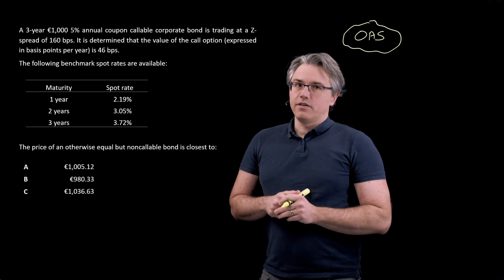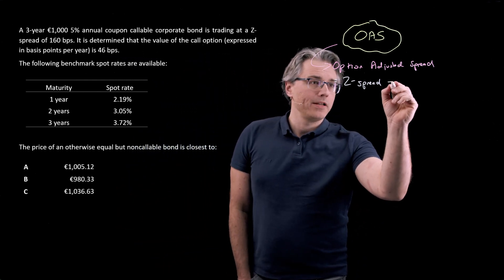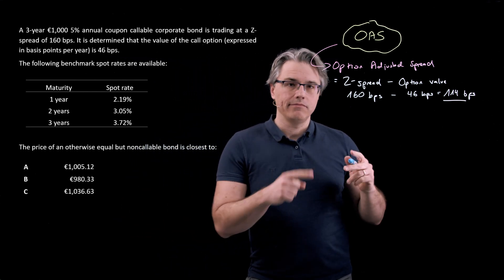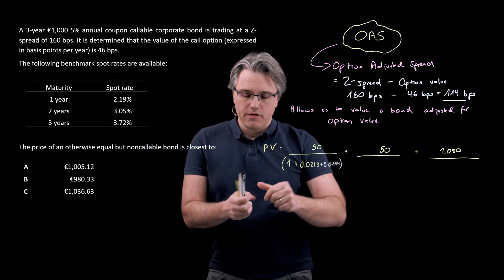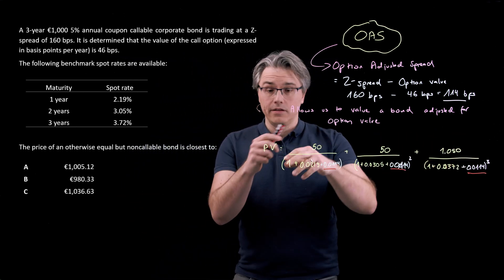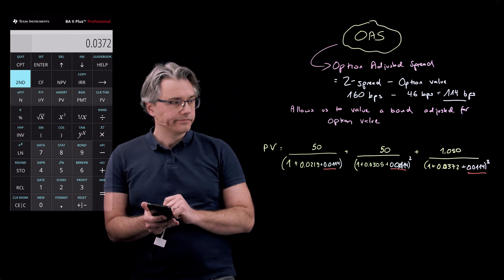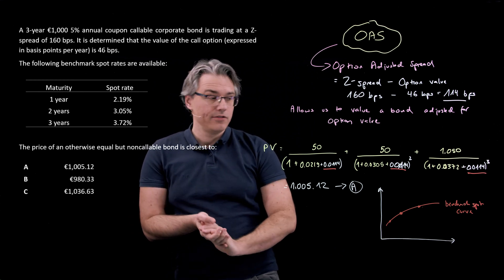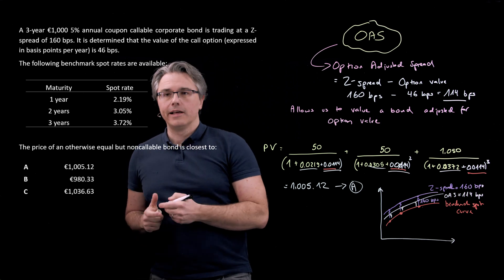OAS - Option adjusted spread (for the CFA Level 1 exam)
OAS - Option adjusted spread (for the CFA Level 1 exam) explores the computation of an option-adjusted bond value given a Z-spread and the option value expressed in basis points.

This video explores topics covered in Lesson 4, Learning Module 7 of the Fixed Income section of the 2026 CFA Level 1 Curriculum.

LOS:
- compare, calculate, and interpret yield and yield spread measures for fixed-rate bonds